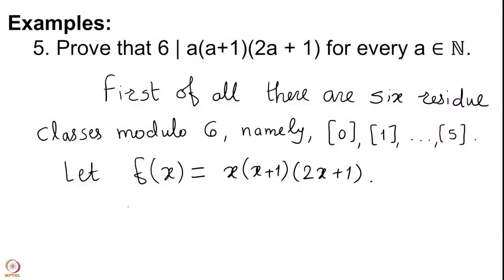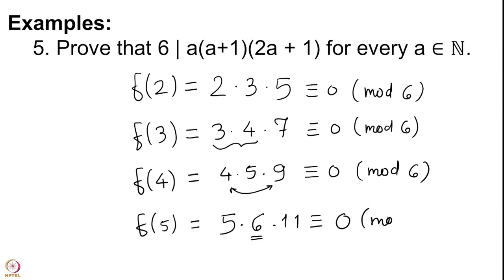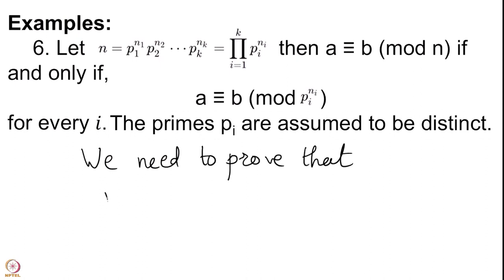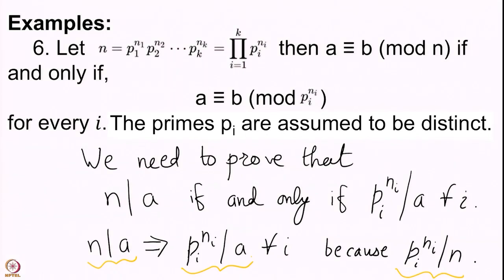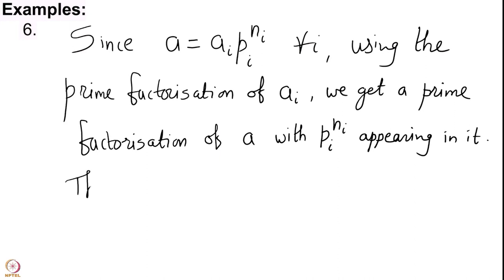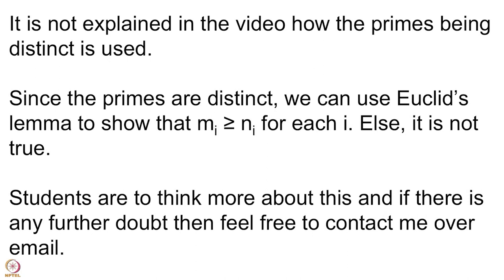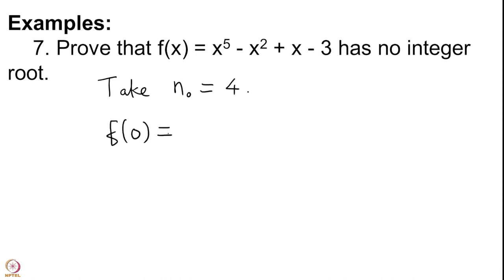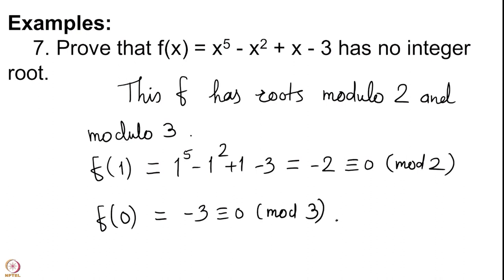Arithmetic modulo n, more examples